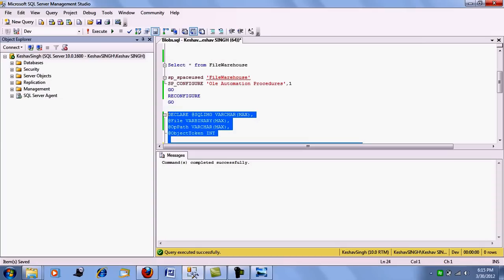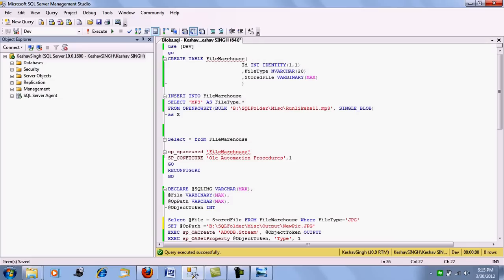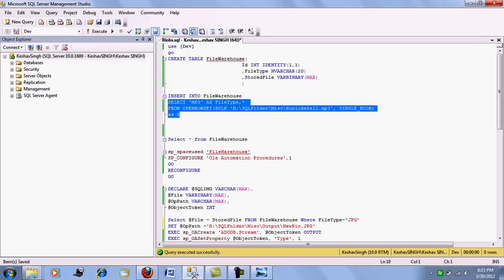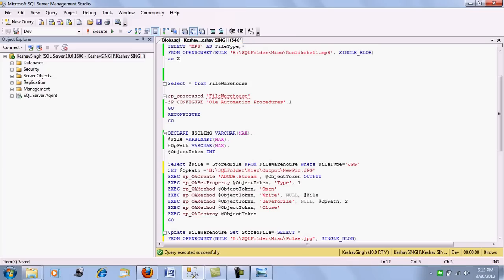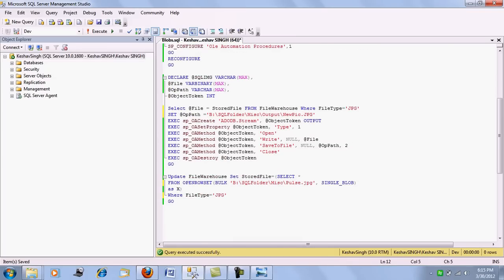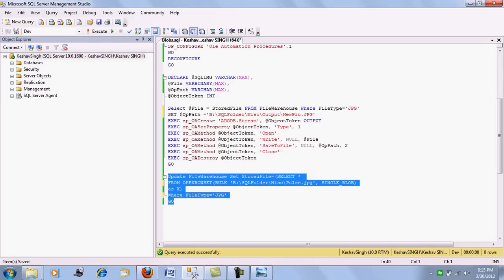Store Retrieve Files (picture/mp3/excel/doc etc) to/from SQL Server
This is a technical article for new bees on how to upload/update/download files (picture/mp3/excel/doc) into sql server database..